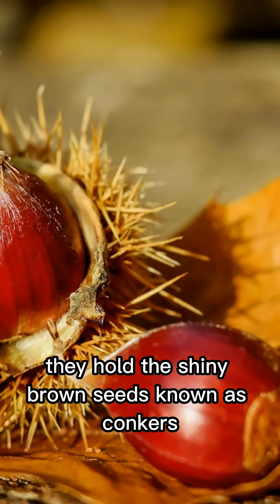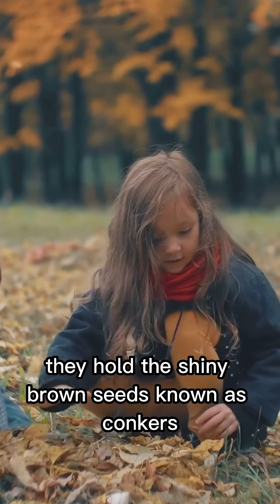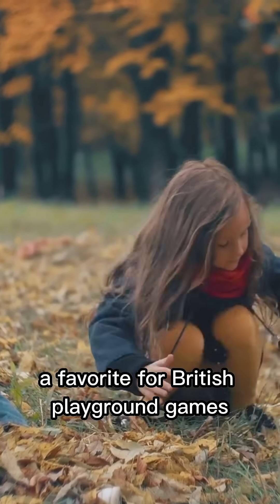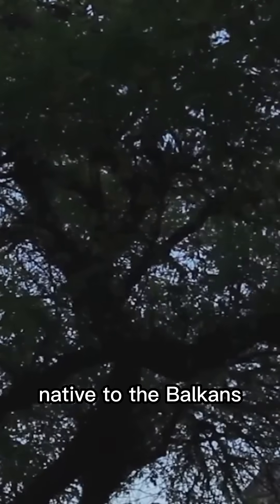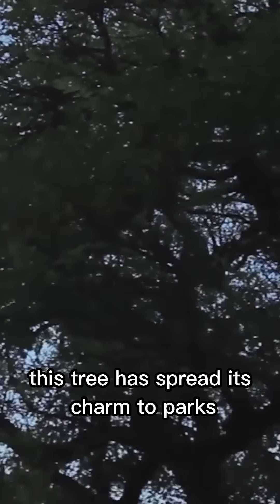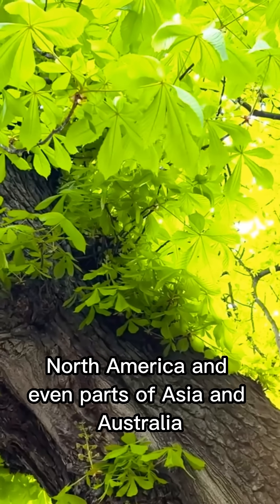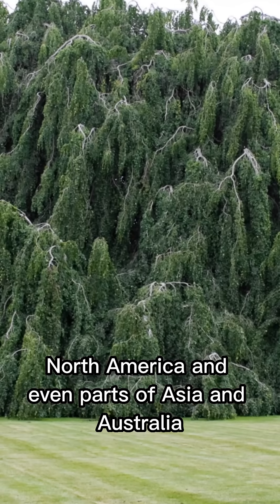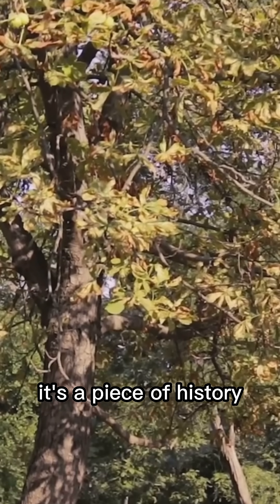Common Horse Chestnut (Aesculus hippocastanum)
🌰 Common Horse Chestnut (Aesculus hippocastanum) – Iconic Tree with Spiky Treasures! 🌰

Explore the majestic Common Horse Chestnut, a classic European tree known for its towering presence, striking flower spikes, and iconic spiky seed capsules containing shiny brown "conkers." Native to the Balkans but beloved across parks and avenues worldwide, Aesculus hippocastanum is both a botanical wonder and a childhood favorite.

In this video, you’ll learn:
🌳 How to identify the Horse Chestnut
🌸 When and how it blooms
🌱 Fun facts about its seeds (conkers!)
🌿 Its ecological and cultural importance

✅ Quick Facts:
– Scientific Name: Aesculus hippocastanum
– Common Name: Horse Chestnut
– Height: 50–75 feet
– Flowers: Large, upright white panicles (spring)
– Leaves: Large, palmate with 5–7 leaflets
– Seeds: Glossy brown "conkers" in spiky green husks

Perfect for tree lovers, gardeners, students, and anyone curious about the natural world, this profile celebrates one of Europe’s most iconic shade trees.